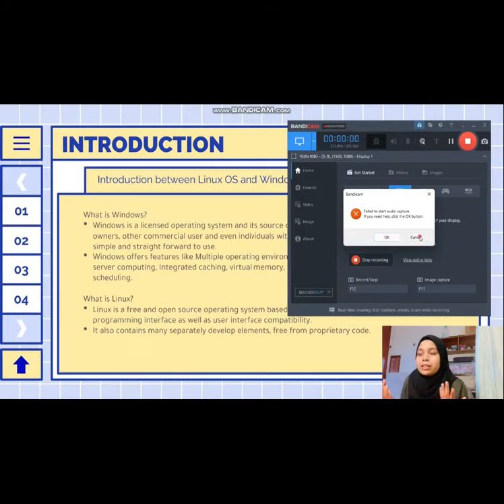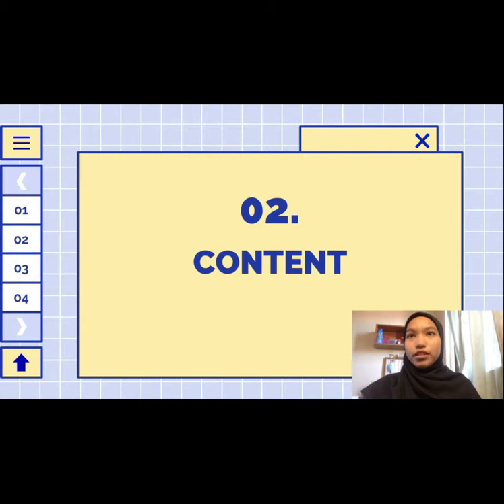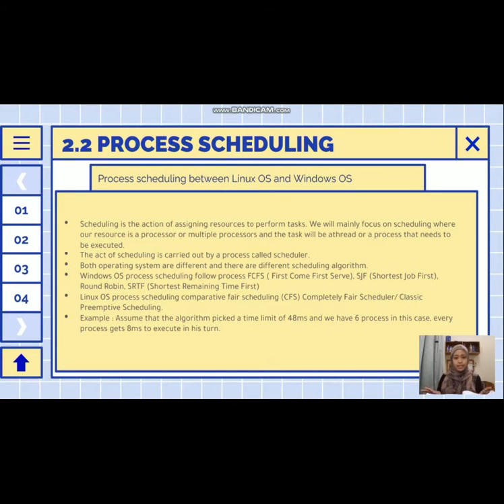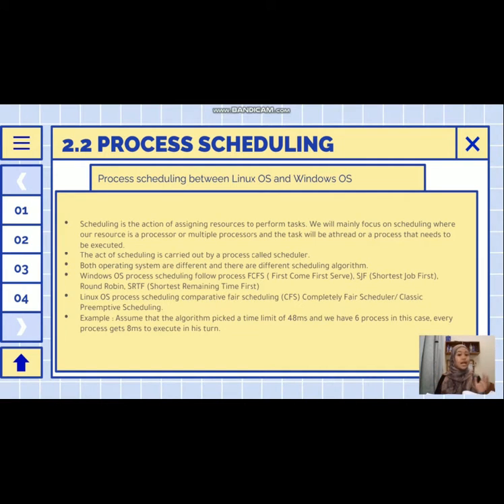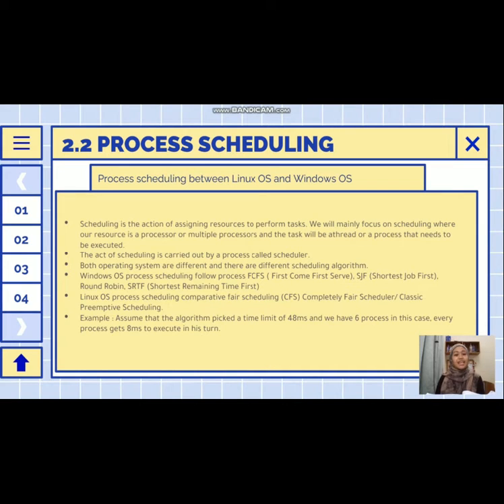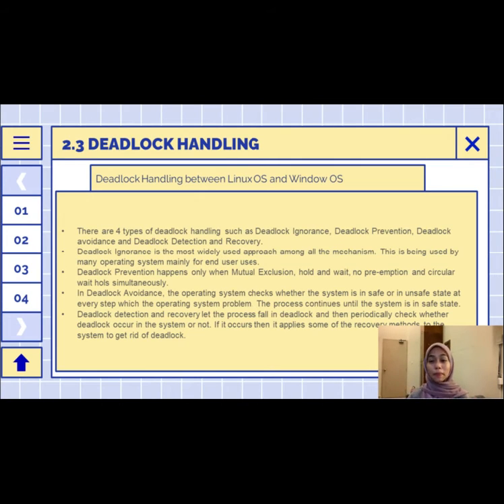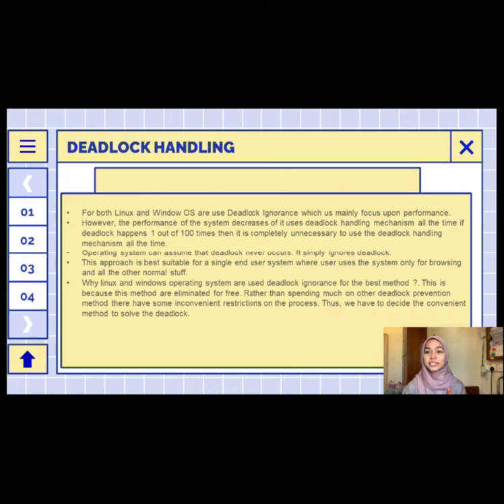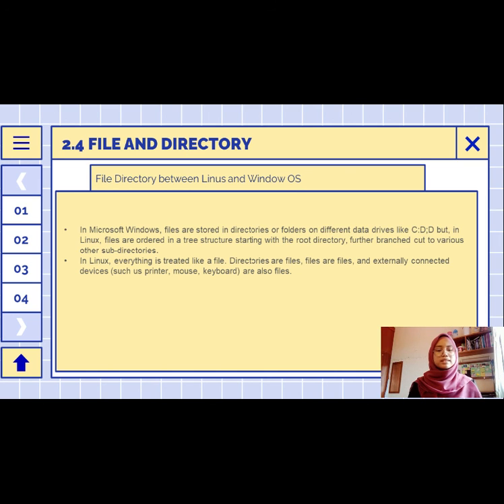COMPARISON BETWEEN LINUX AND WINDOWS